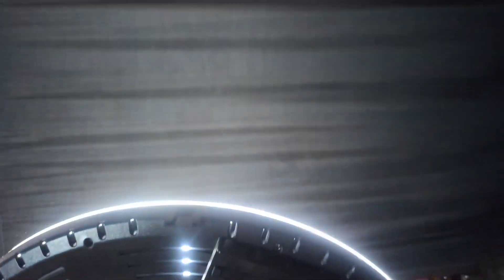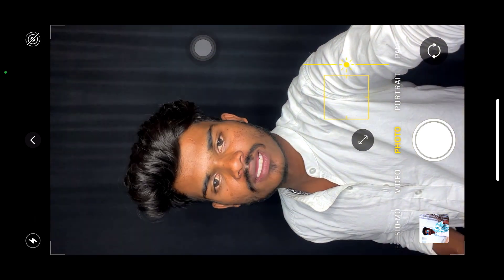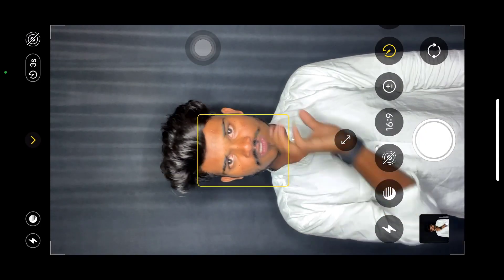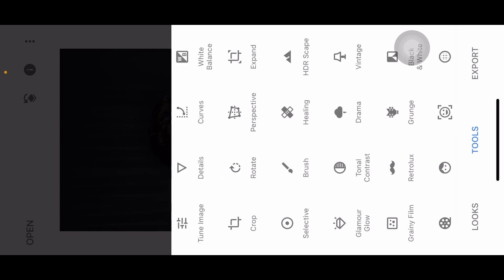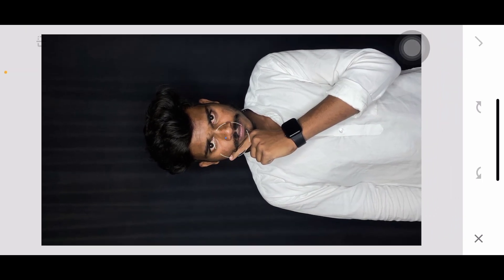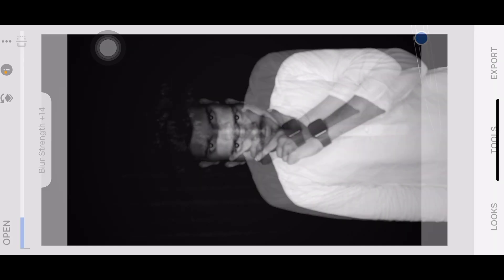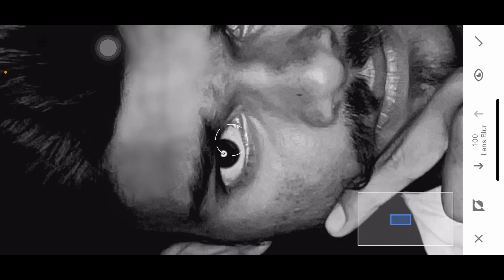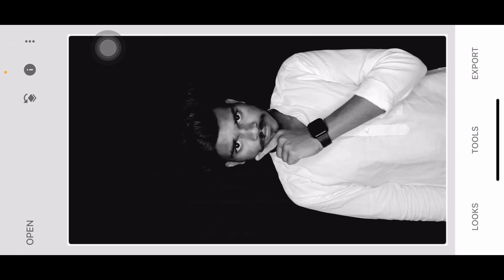How to black colour photoshoot just one click black colour photo in your mobile in Telugu 2022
app link